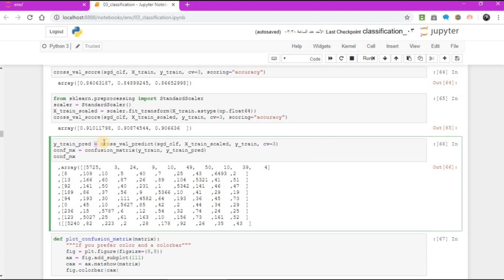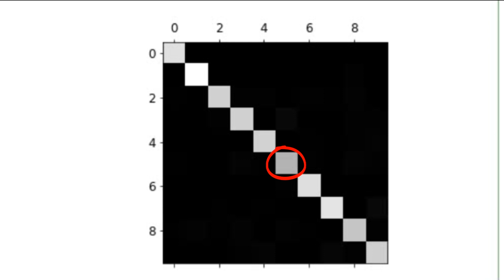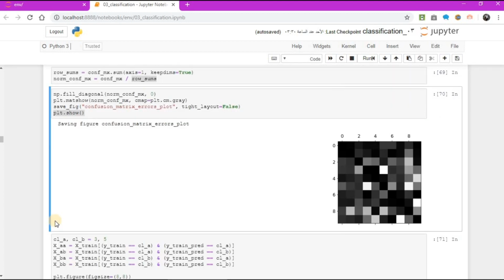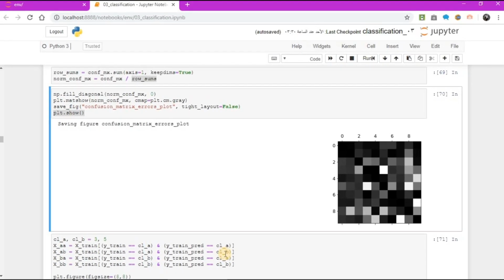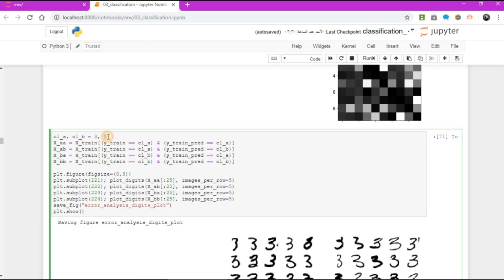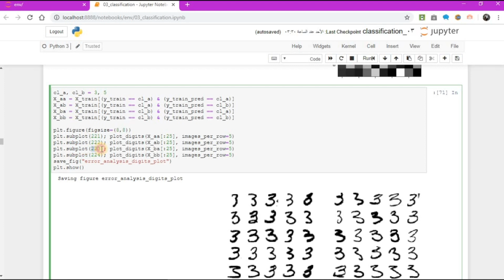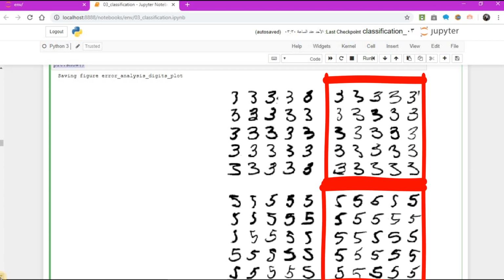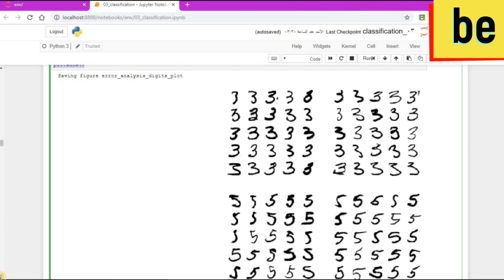Erorr analysis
In this video we will talk about analyzing classifier errors.
Of course, if this were a real project, you would follow the steps in your Machine Learning project checklist (see ???): exploring data preparation options, trying out multiple models, shortlisting the best ones and fine-tuning their hyperparameters using GridSearchCV, and automating as much as possible, as you did in the previous chapter. Here, we will assume that you have found a promising model and you want to find ways to improve it. One way to do this is to analyze the types of errors it makes.
First, you can look at the confusion matrix. You need to make predictions using the cross_val_predict() function, then call the confusion_matrix() function
That’s a lot of numbers. It’s often more convenient to look at an image representation of the confusion matrix, using Matplotlib’s
matshow() function:
This confusion matrix looks fairly good, since most images are on the main diagonal, which means that they were classified correctly. The 5s look slightly darker than the other digits, which could mean that there are fewer images of 5s in the dataset or that the classifier does not perform as well on 5s as on other digits. In fact, you can verify that both are the case. Let’s focus the plot on the errors. First, you need to divide each value in the confusion matrix by the number of images in the corresponding class, so you can compare error
rates instead of absolute number of errors (which would make abundant classes look unfairly bad):
Now you can clearly see the kinds of errors the classifier makes. Remember that rows represent actual classes, while columns represent predicted classes. The column for class 8 is quite bright, which tells you that many images get misclassified as 8s. However, the row for class 8 is not that bad, telling you that actual 8s in general get properly classified as 8s. As you can see, the confusion matrix is not necessarily symmetrical. You can also see that 3s and 5s often get confused (in both directions). Analyzing the confusion matrix can often give you insights on ways to improve your classifier. Looking at this plot, it seems that your efforts should be spent on reducing the false 8s. For example, you could try to gather more training data for digits that look like 8s (but are not) so the classifier can learn to distinguish them from real 8s. Or you could engineer new features that would help the classifier—for example, writing an algorithm to count the number of closed loops (e.g., 8 has two, 6 has one, 5 has none). Or you could preprocess the images (e.g., using Scikit-Image, Pillow, or OpenCV) to make some patterns stand out more, such as closed loops. Analyzing individual errors can also be a good way to gain insights on what your classifier is doing and why it is failing, but it is more difficult and time-consuming.